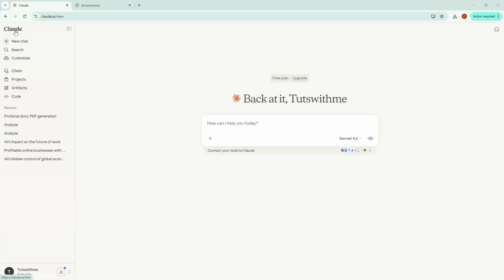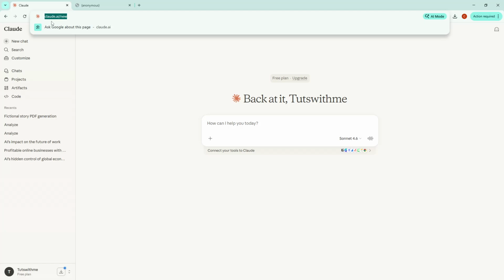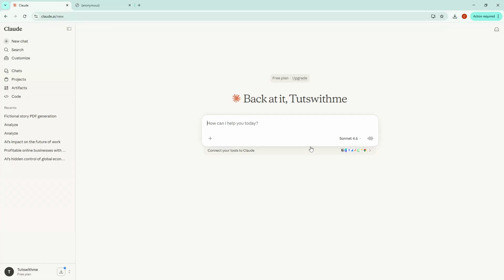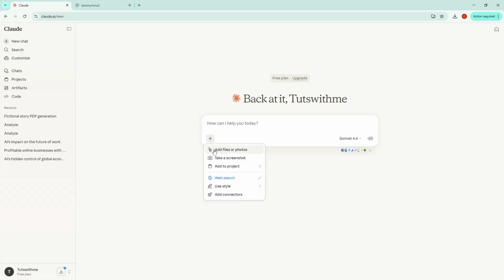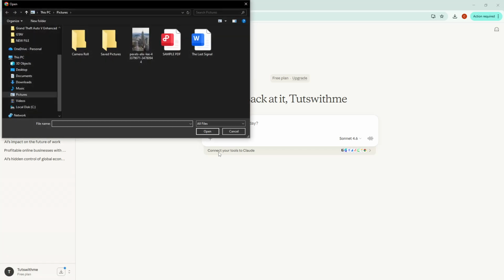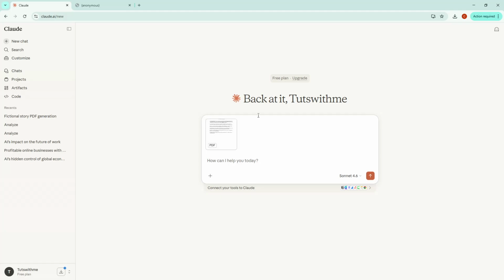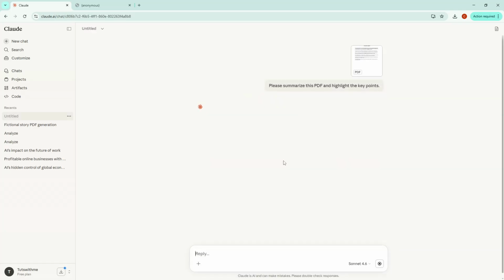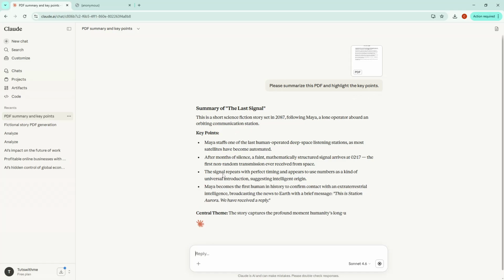How to Summarize PDFs With Claude AI - Easy Tutorial